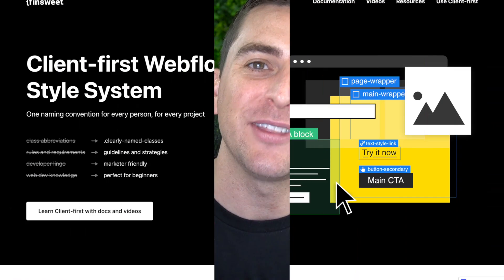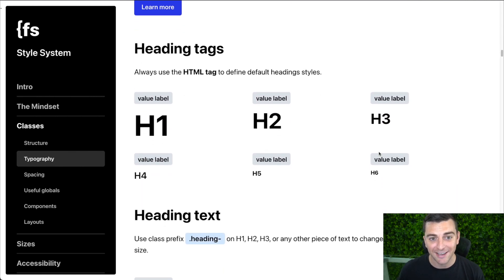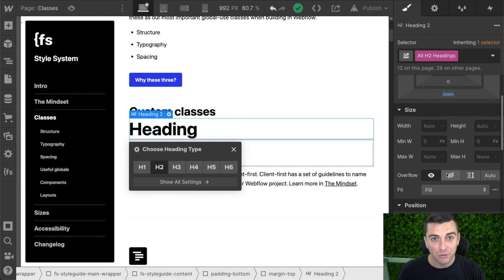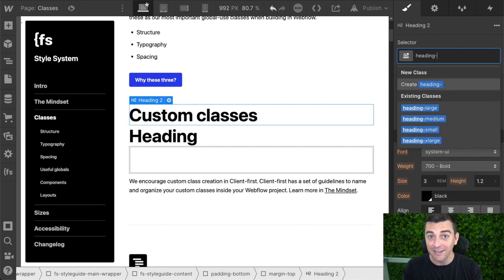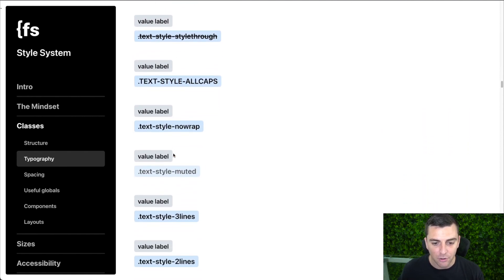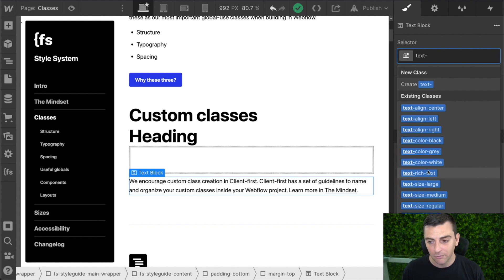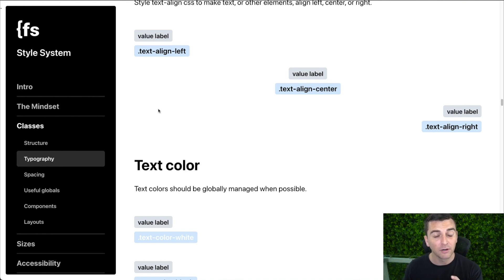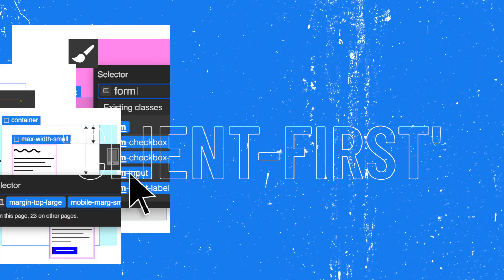Classes Typography | Client-First Style-System for Webflow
In this video, we go over Classes Typography. Typography is one of the recommended global class systems inside Client-First. The Client-First cloneable comes with a lot of different text classes, and these classes can be used to further customize your type. We want to keep organized and global when we are customizing our typography throughout the site because it is so important to keep a clean site.

TIMESTAMPS:
00:08 - Introduction
01:04 - Typography overview
01:49 - Designer overview
08:04 - Summary

Client-First Style-System for @Webflow: One naming convention for every person, for every project.

// ABOUT US

// SOCIAL